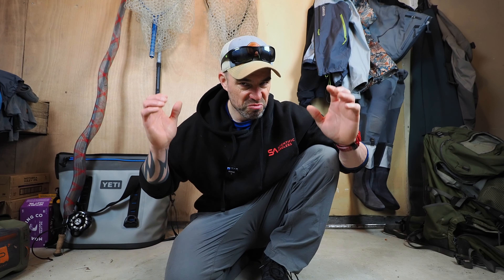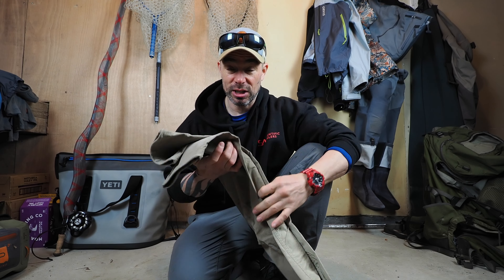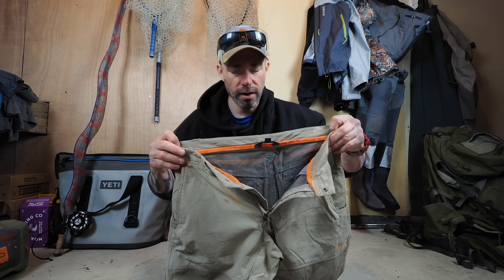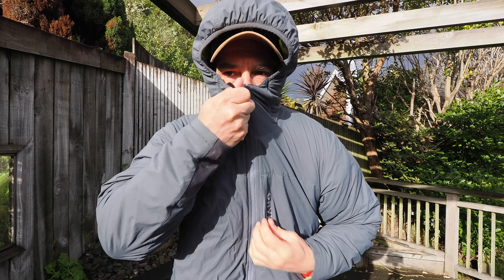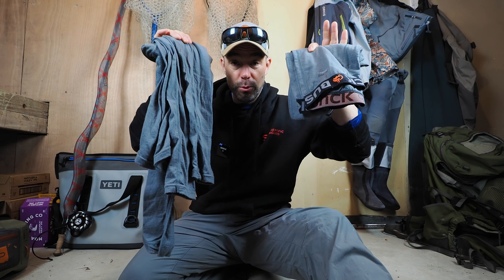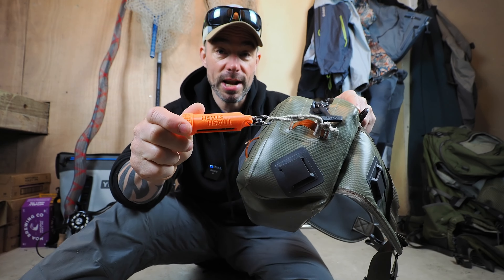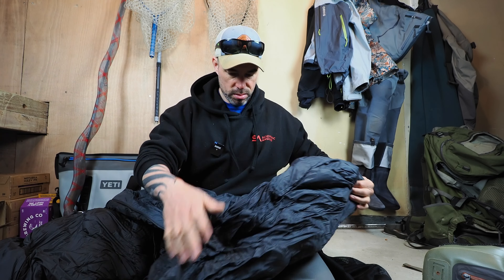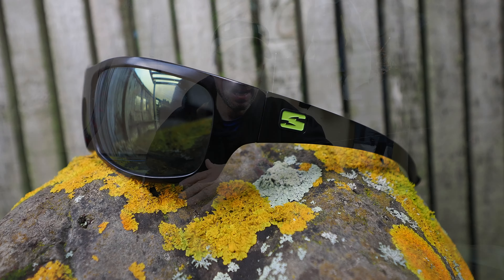MY TOP TEN BITS OF GEAR FROM 2022!!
I am always trying to tweak, improve and upgrade my equipment to be more efficient, safe and comfortable on the water.  In this Friday Filler, I take you through the top ten things I have found, used and love from the last season.
Hopefully you find some of it interesting and even useful!!

FLY LINES:
Scientific Anglers: